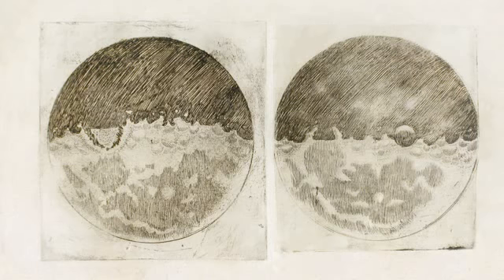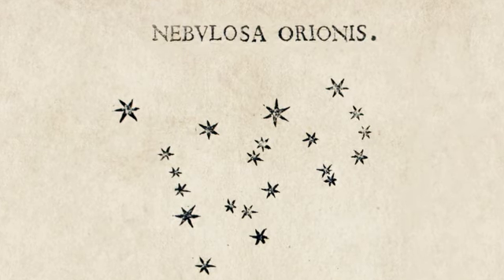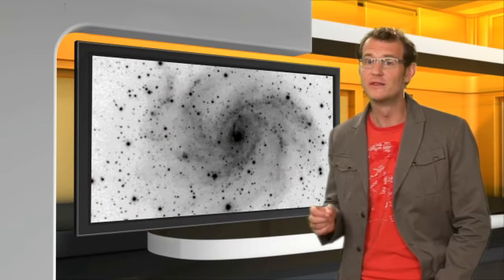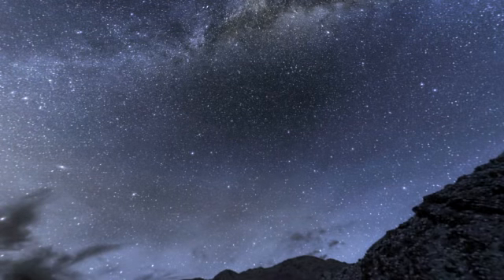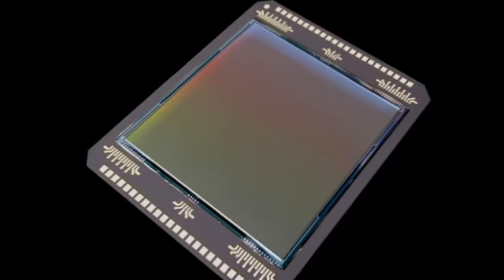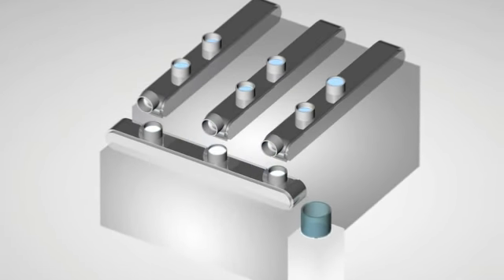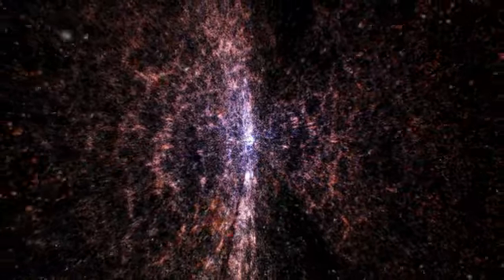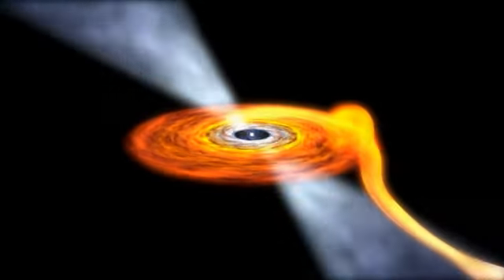Hubblecast 21 Special From silver to silicon ESA Hubble